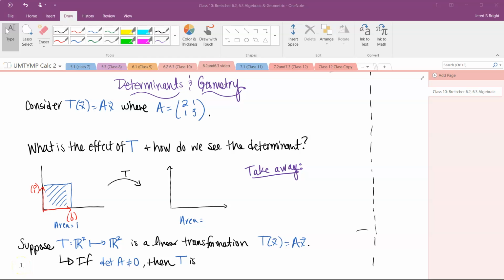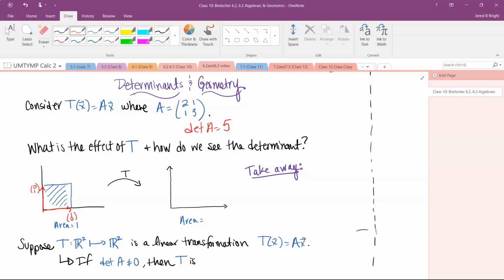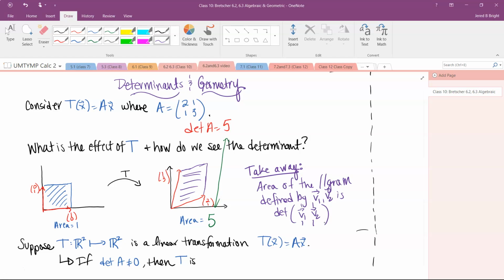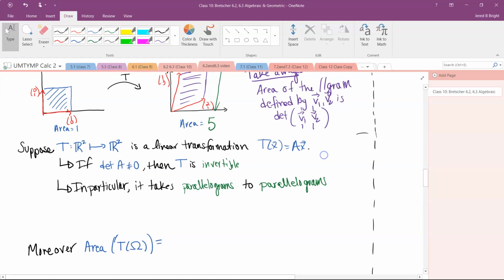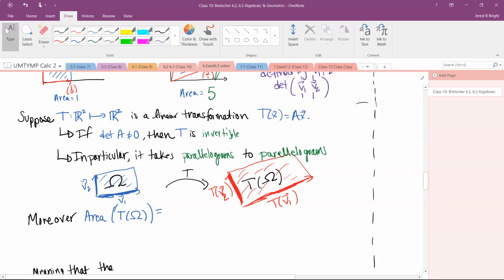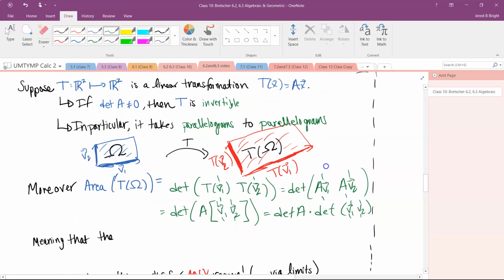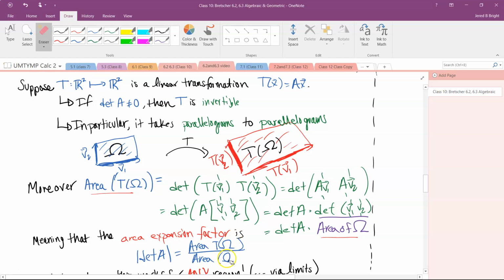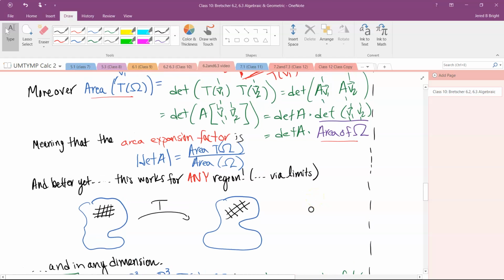6.2and6.3--3 Geometry of Determinants